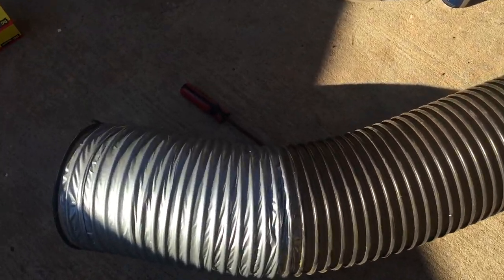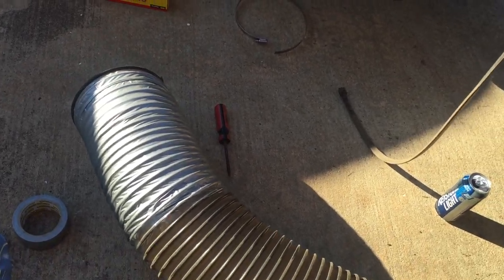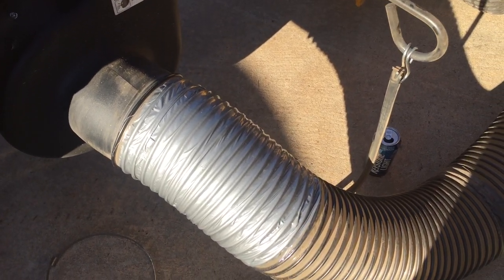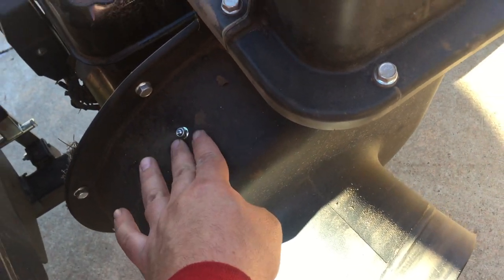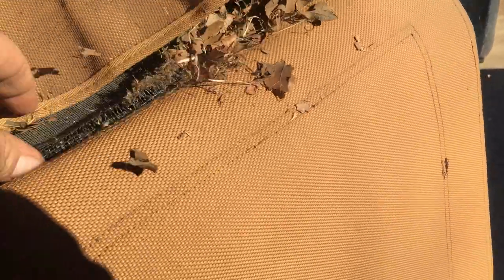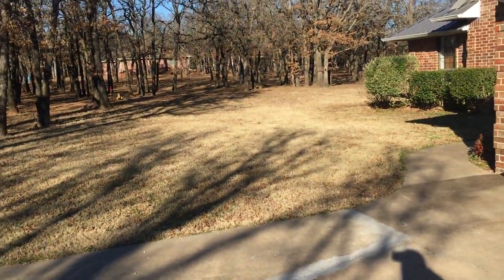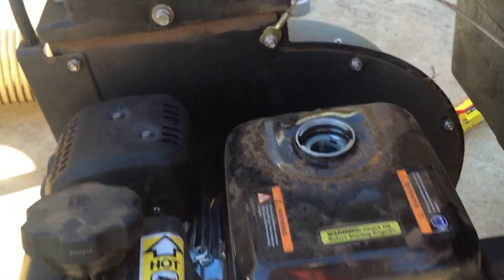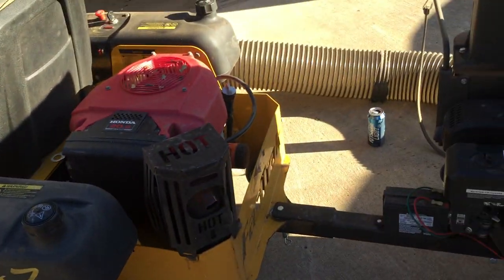DR Leaf and Lawn Vacuum Review.